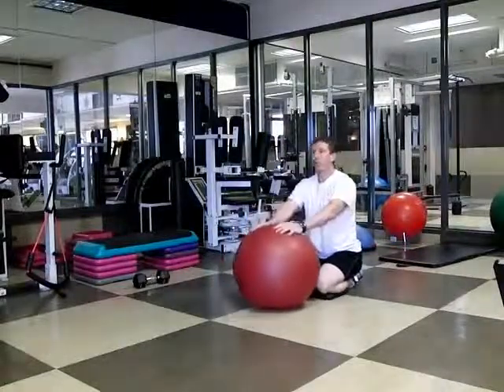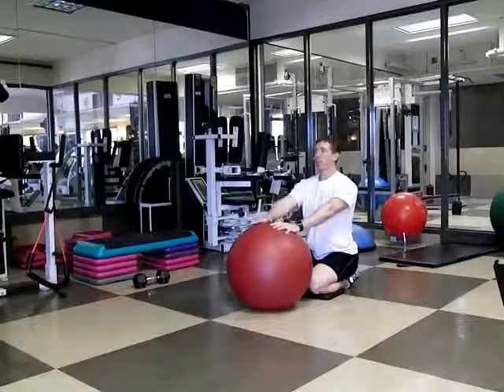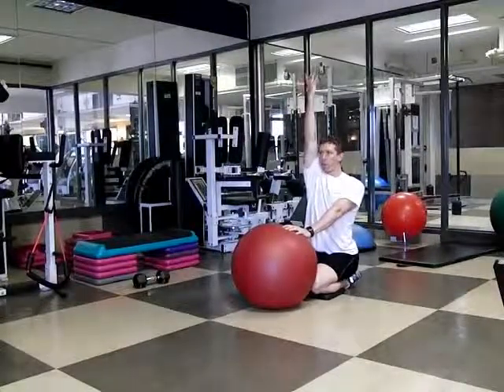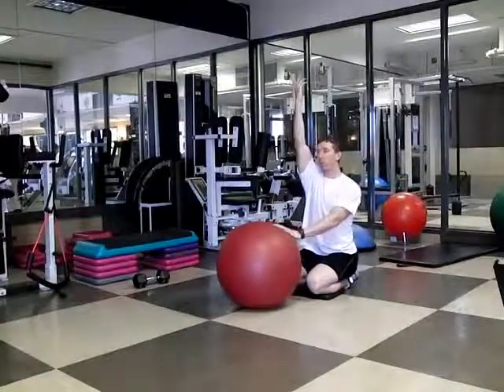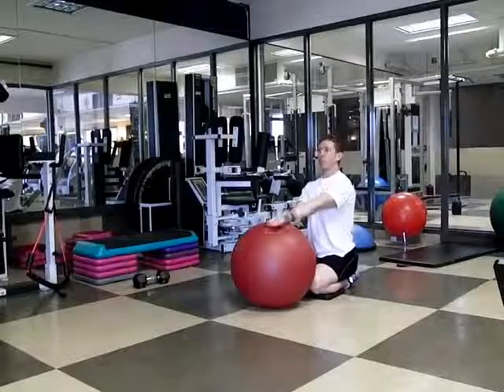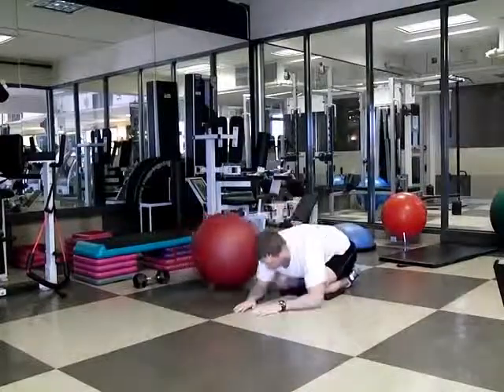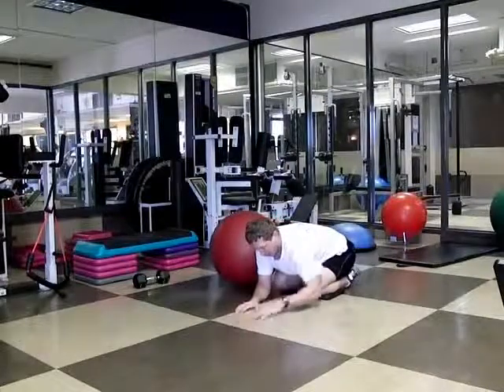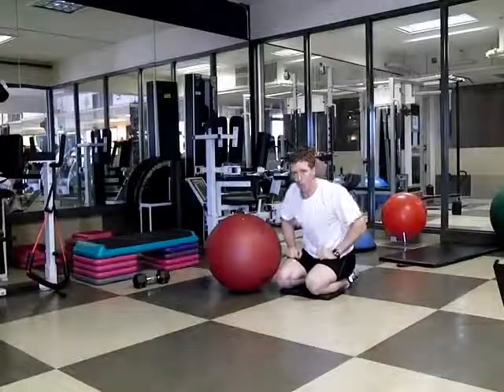Reach Roll Lift